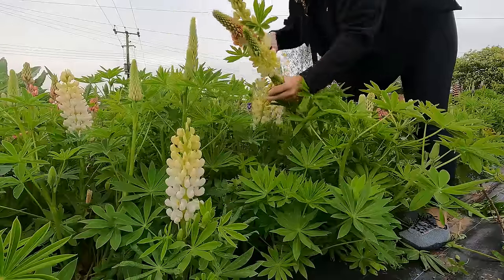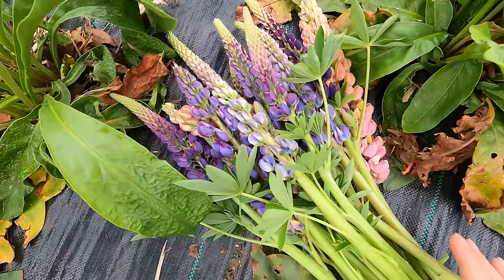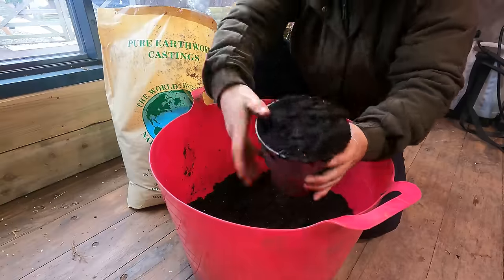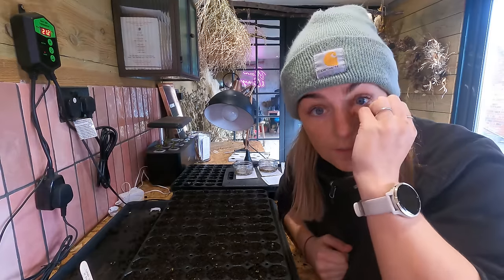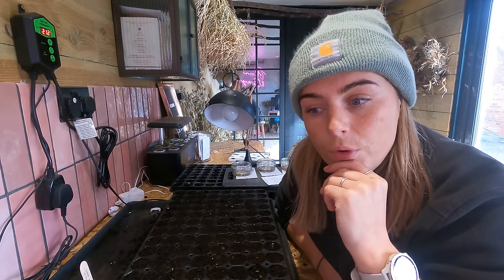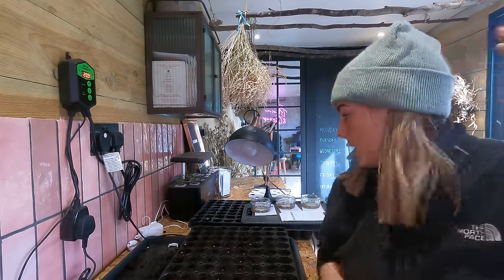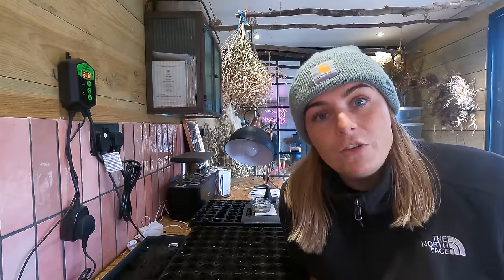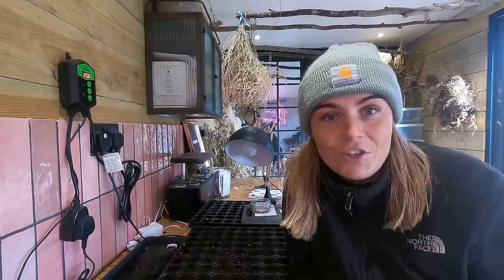How To Grow LUPINS From Seed For Cut Flowers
My name is Sarah and I am a flower farmer in East Yorkshire, UK. I am in my 6th season of flower growing and I love sharing the highs and lows with you here on YouTube!

The lupin seeds I sowed were from the 'band of nobles' series.